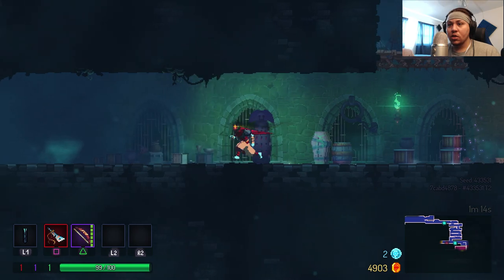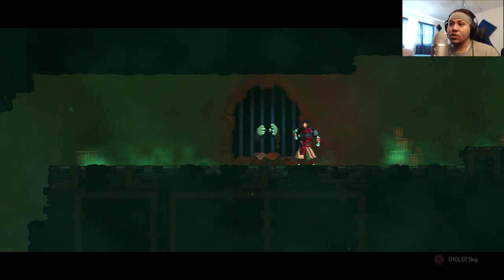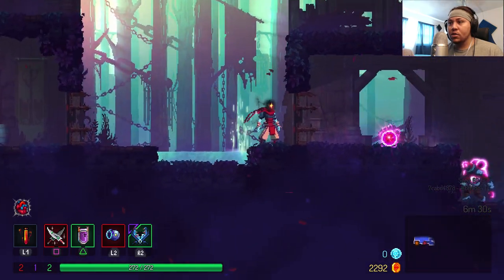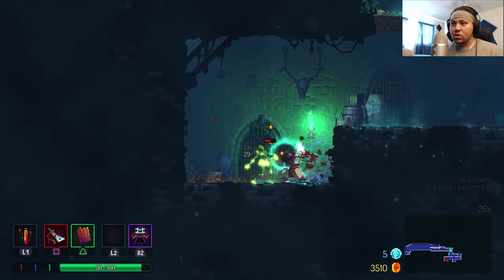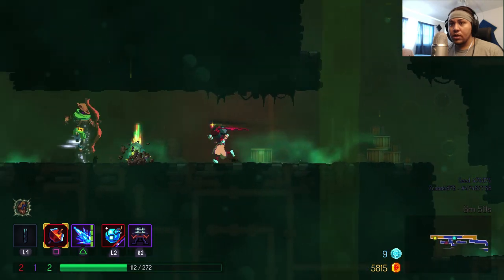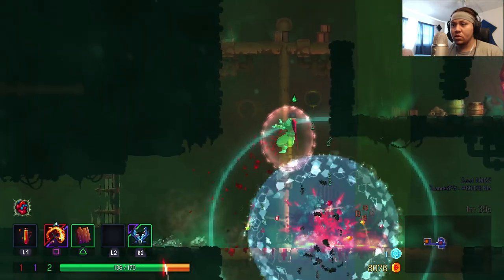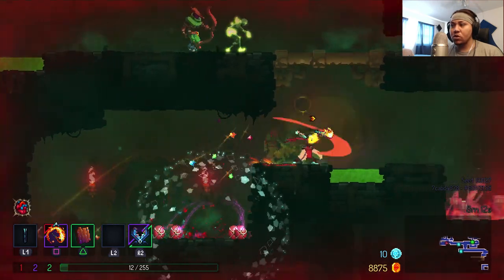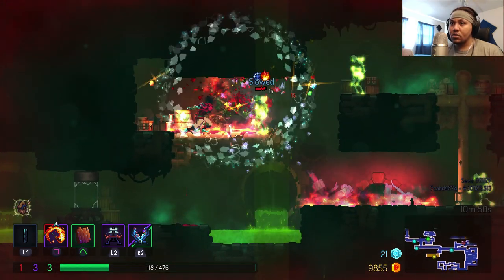Chill dude Gets HOT 🔥! DC Episode #2 Family picks!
Thank you so much for checking out this video!

Any support is truly appreciated!

♫NCA, music you can use freely. NonCopyrightAudio's
*Ignore these tags please***

Jnyce Gaming.Zombie Jr,Zombie jr.
"Jnyce Gaming" "Sister's picks" "j nyce" "Jnice gaming" "Xbox One X" "Xbox One" X1X "4K Games" 4K PS4 "Playstation 4" GTA "New Games" "Funny videos" "Funny Moments" "NBA 2K" "Call of Duty" "Top Games" "How to" OPTC "chill gamer" "Family Friendly" "Xbox One X 4K."